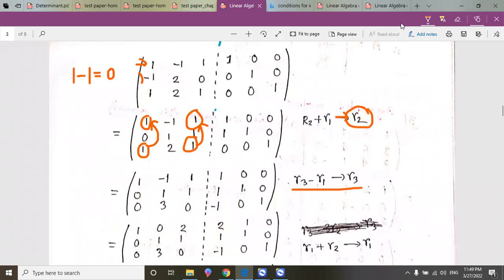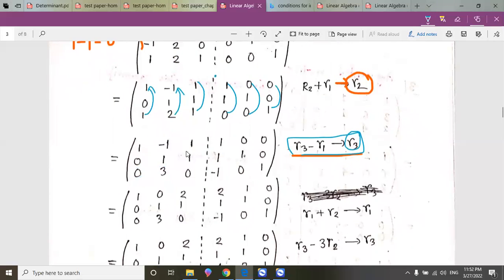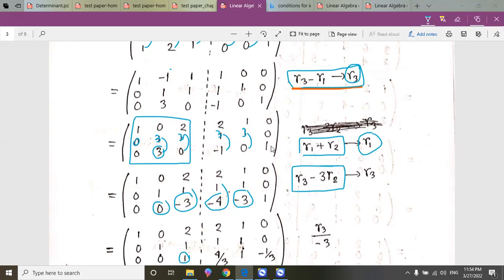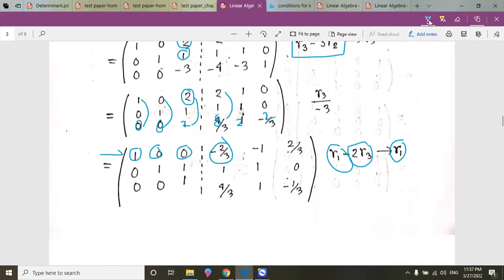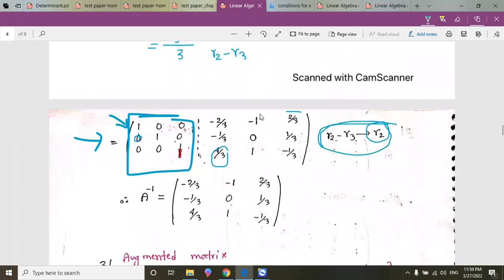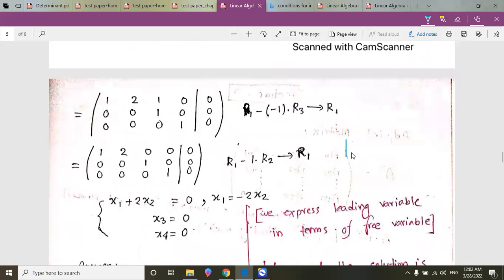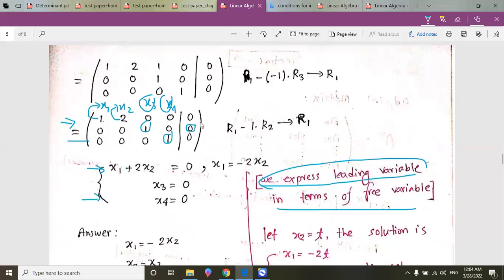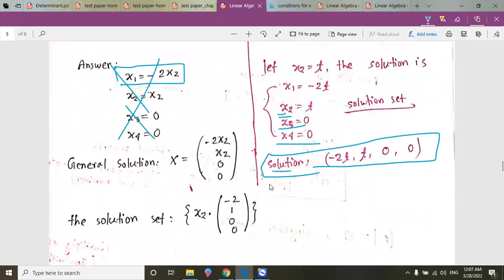Linear Algebra (Solution to the Test Paper - 1) Part-3 | English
Topics: Solution to the Linear Algebra (Test Paper - 1)